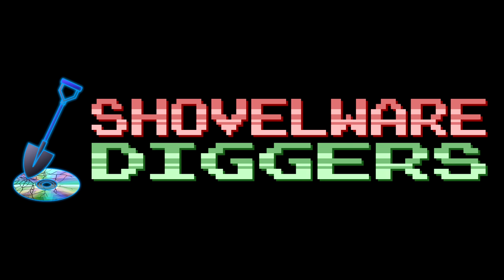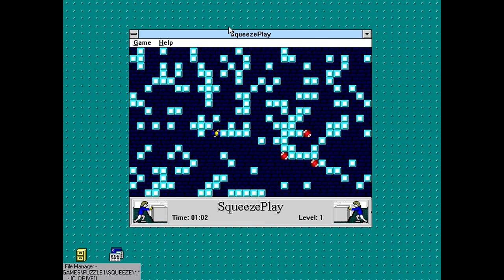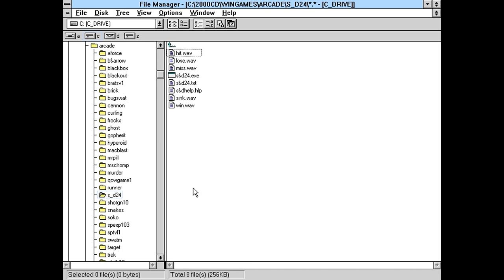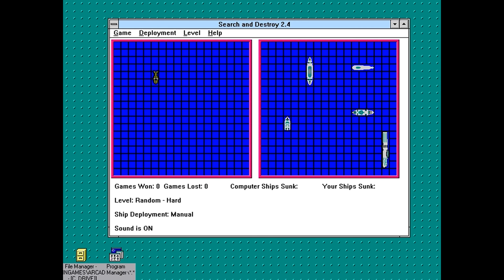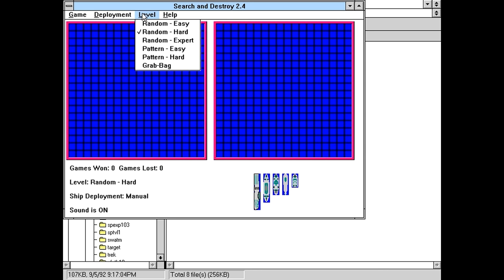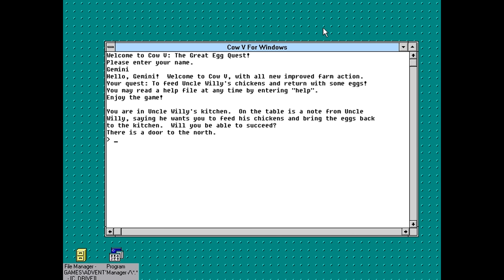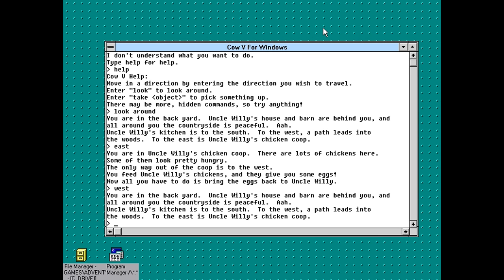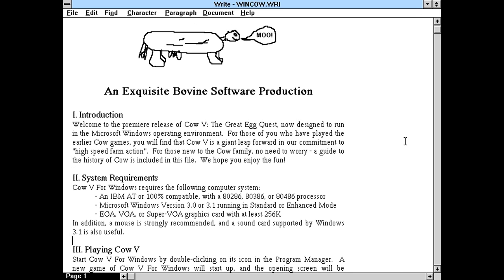Shovelware Diggers - Week 18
This week we've got all Windows games, including a couple clones and a text adventure of... "questionable" length...

This Week's Digs:
- WINGAMES\PUZZLE1\SQUEEZE
- WINGAMES\ARCADE\S_D24
- WINGAMES\ADVENT\WINCOW